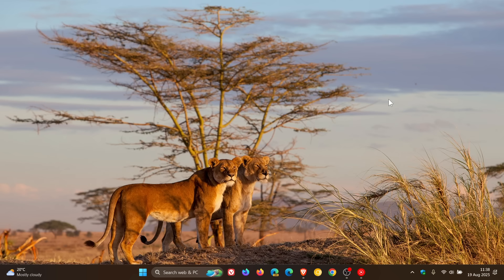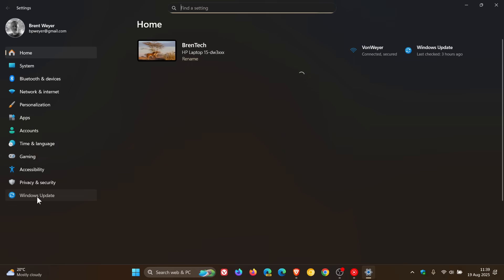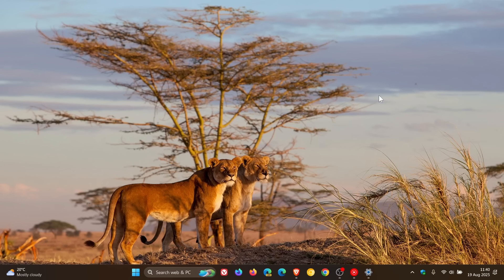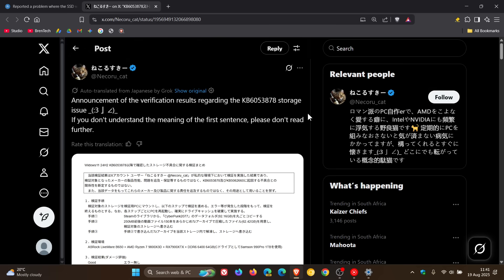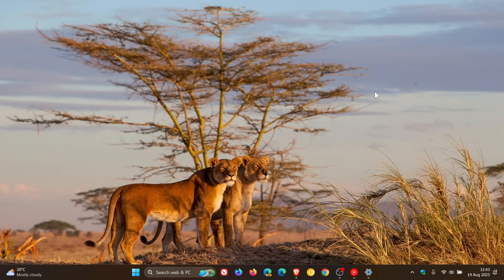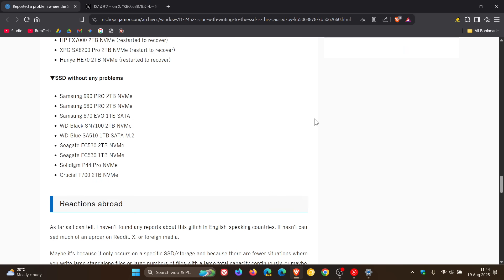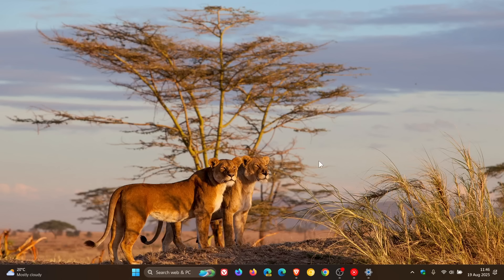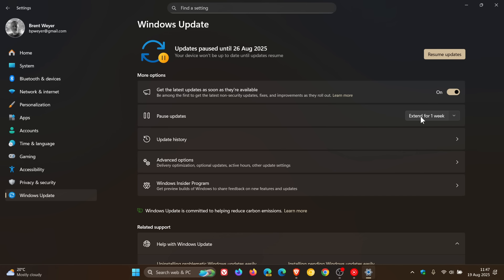WARNING: Windows 11 24H2 KB5063878 Is Reportedly BREAKING SSDs!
There have been widespread reports that the update is causing significant performance degradation and other issues on SSDs